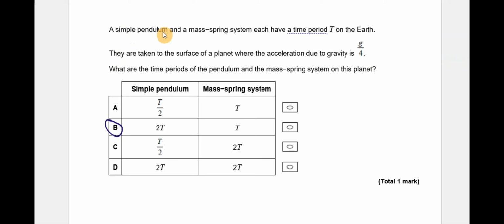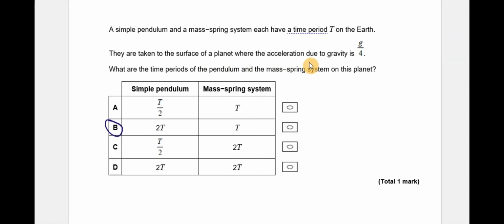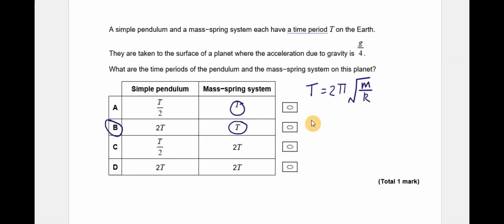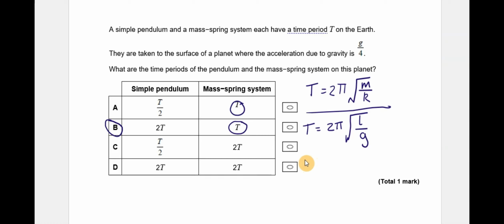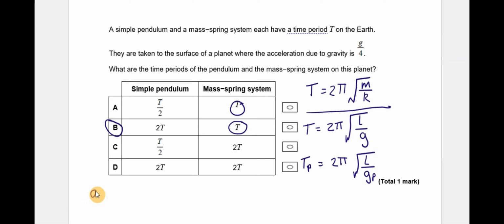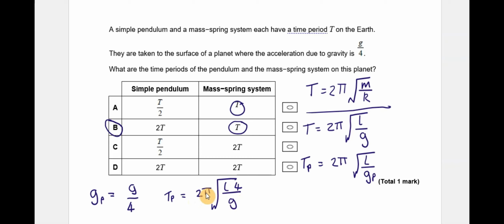Periodic Motion Multichoice Question 2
Multichoice questions
Worked examples
periodic motion mc1